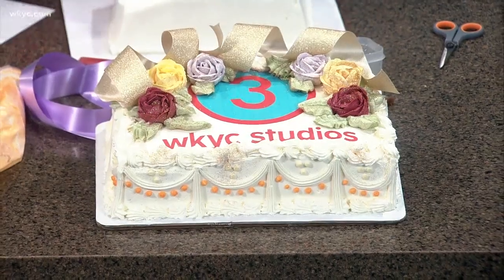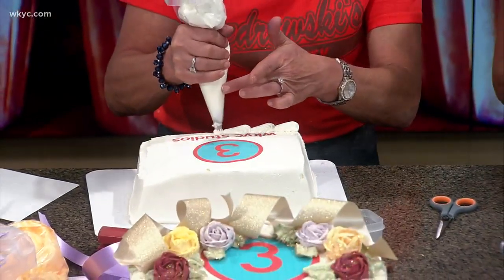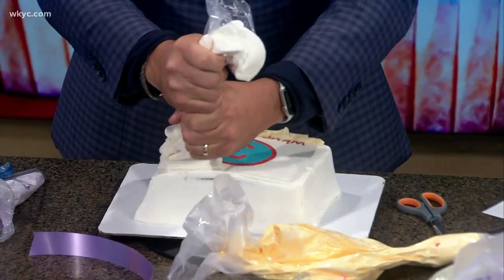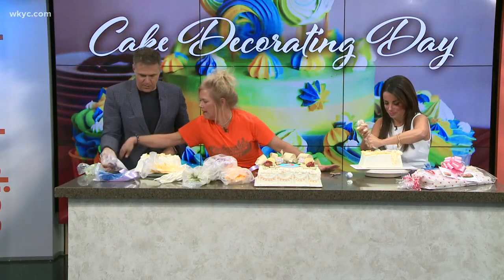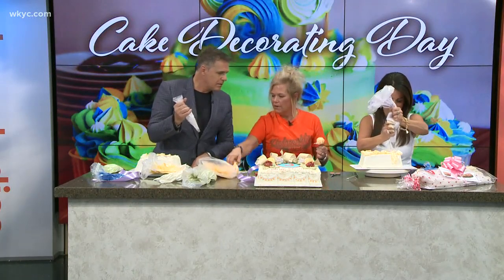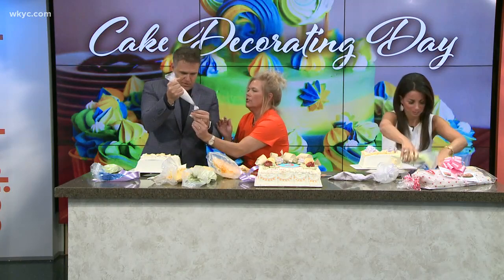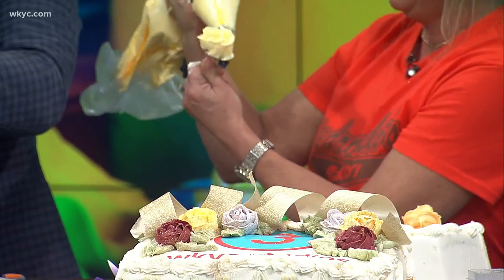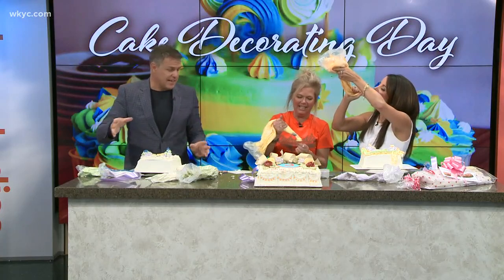Lunch Break gets a lesson on National Cake Decorating Day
Karen Tromler from Kiedrowski’s Bakery in Amherst puts Jay Crawford's and Hollie Strano's cake decorating skills to the test.